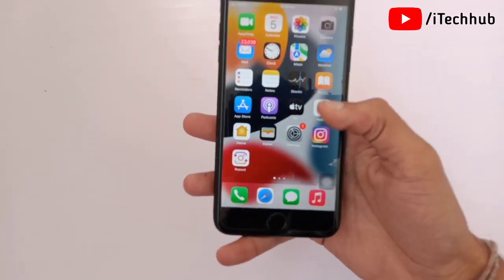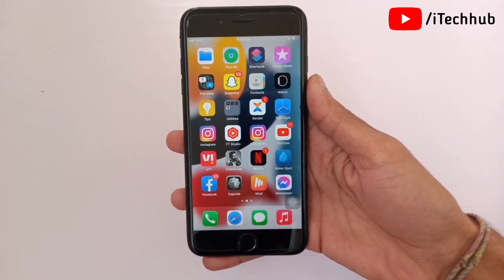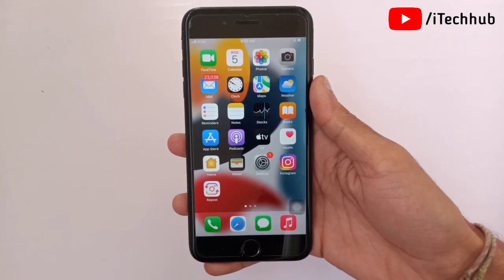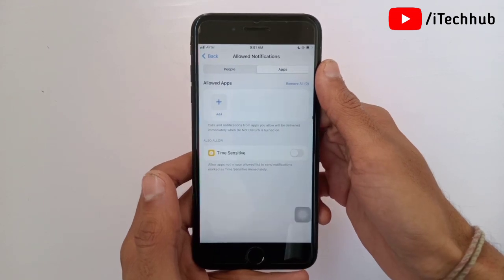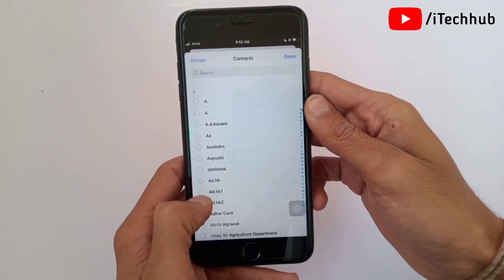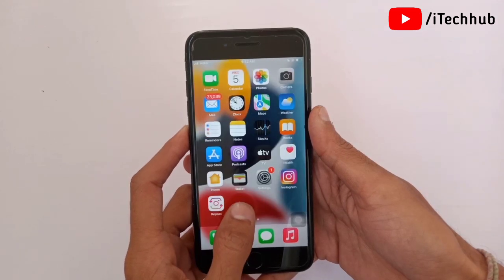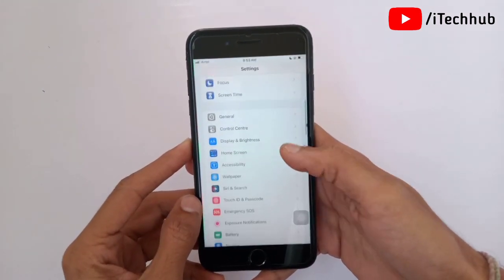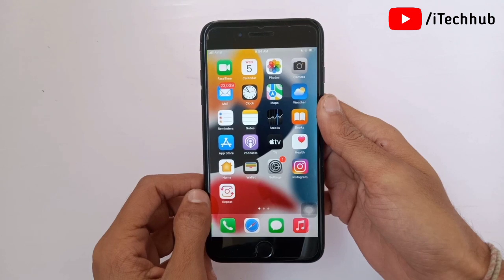Notifications Silenced Message On iPhone in iOS 15.5 [Fixed]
Lot Of iPhone And iPad Users Has Been Reported To Notifications Silenced Message On iPhone in iOS 15.5

1. Turn Off Focus Mode
2. Whitelist Apps From Focus Mode
3. Whitelist people From Focus Mode
4. Turn Off Low Power Mode
5. Turn Off Focus Under Messages
6. TUrn Off Share With Message

Best Deals
Boya M1 Mic